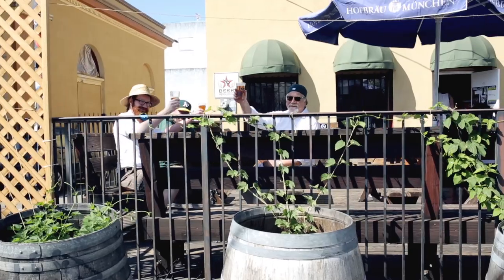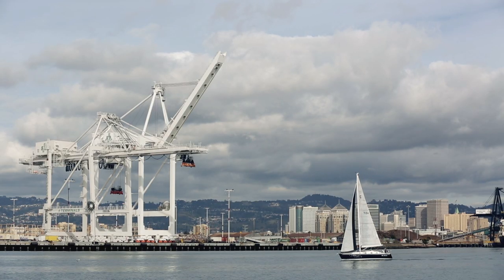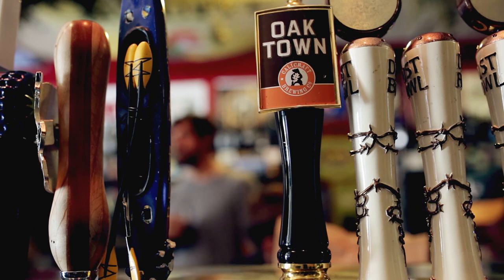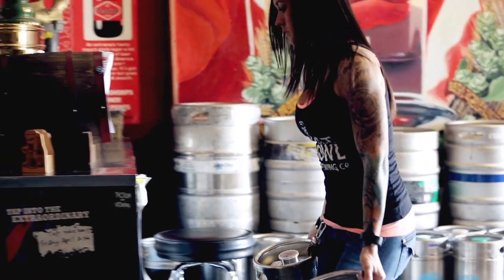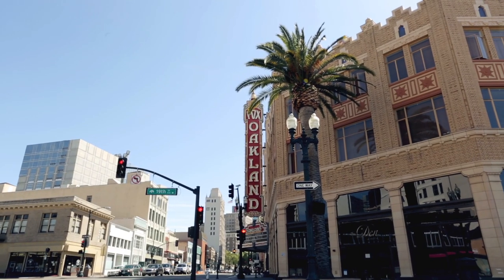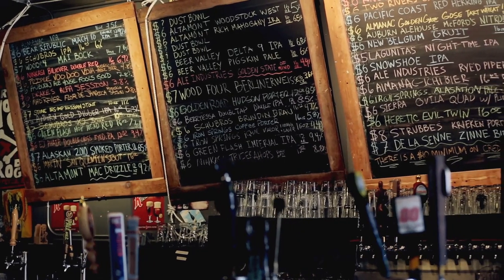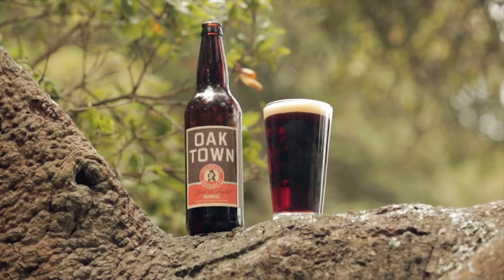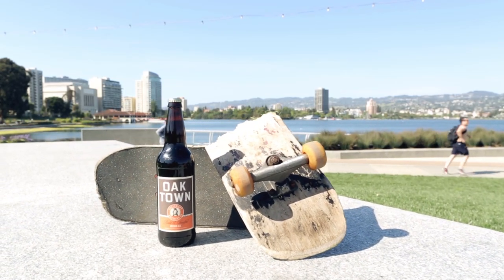Calicraft - Oak Town Brown